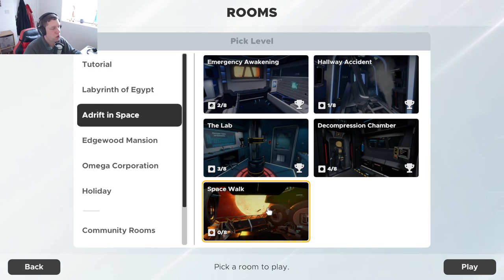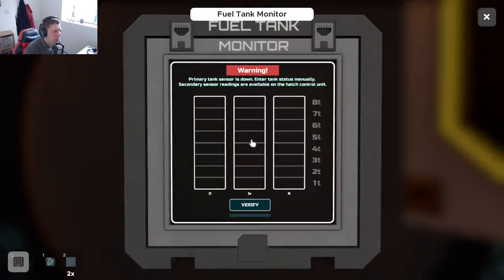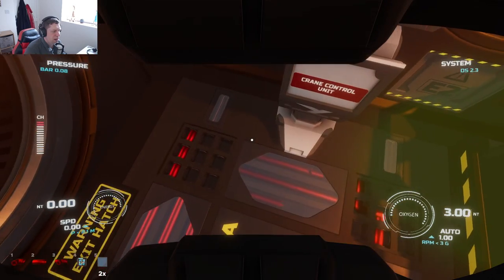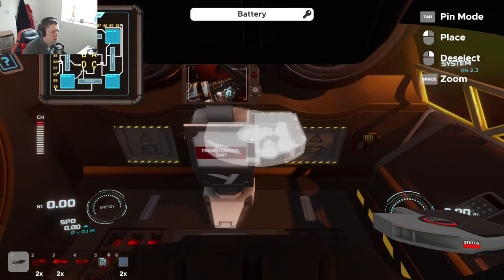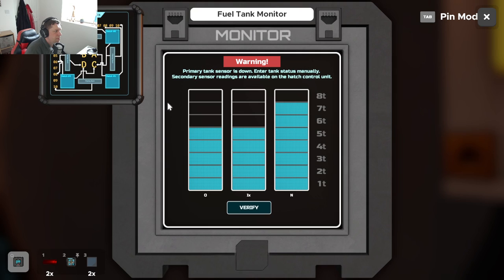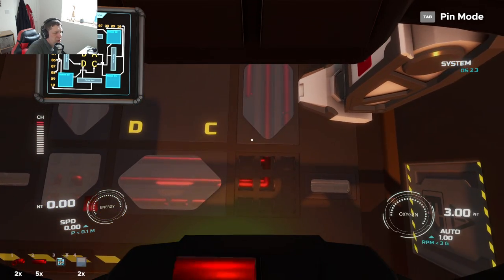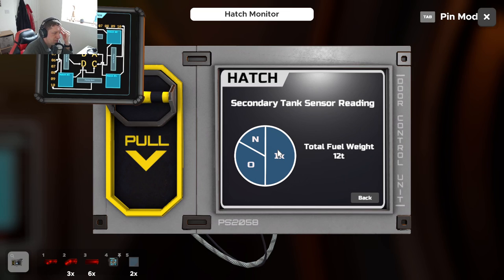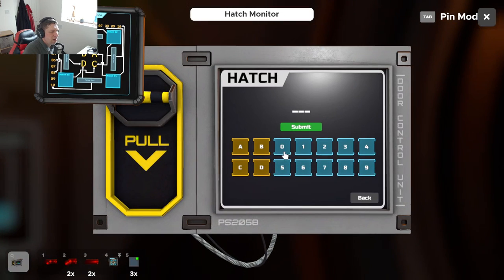Getting the Ship Online Again (Escape Simulator Ep. 10)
We're back with another Escape Simulator episode, and today we're playing the final room of the "Adrift in Space" set, Space Walk.  In this one we have to repair the engines to get the ship back online so that we can once again travel across space